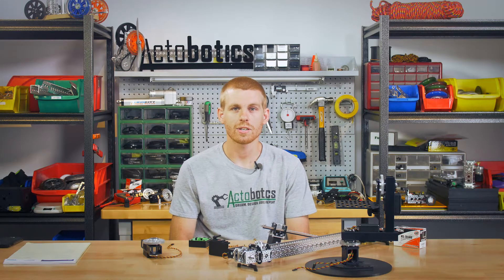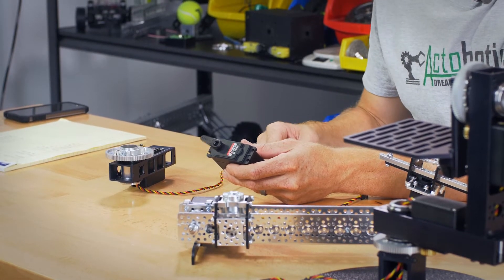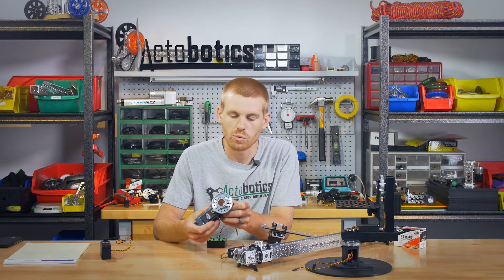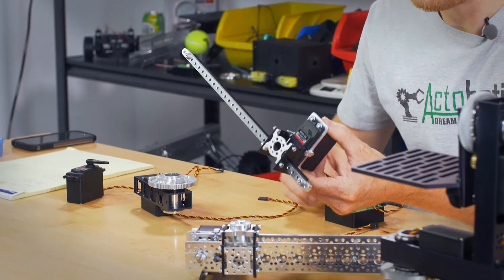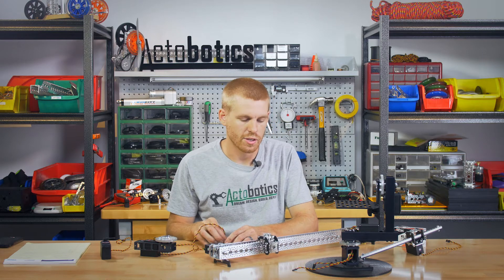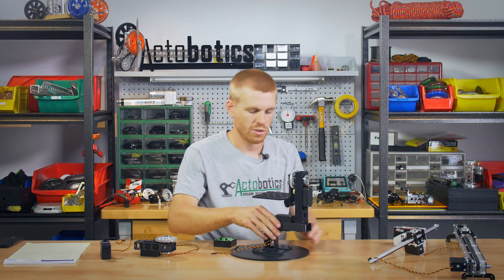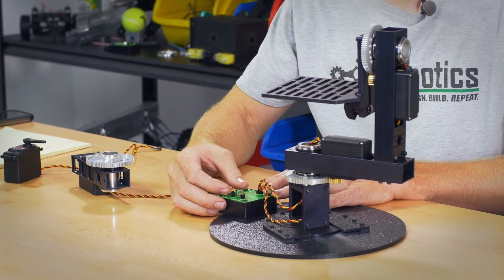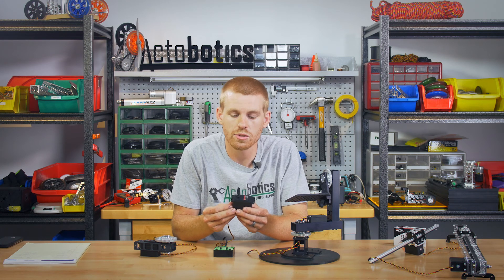The HS-785HB Sail Winch Multi-Rotation Servo Explained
Kyle explains what's special about Hitec's HS-785HB quarter scale servo.  We use the HS-785HB in several of our kits, and lots of you have asked why we use it, and what's different about it...so here you go!